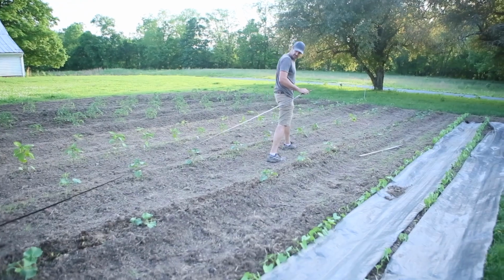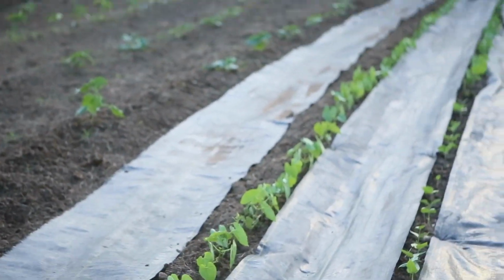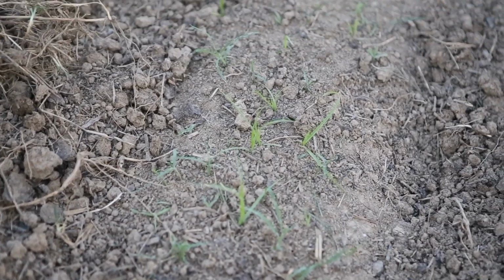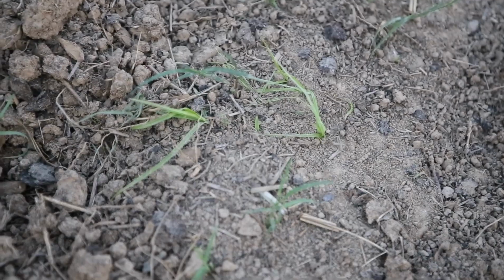How to Put Drip Lines in Your Garden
In this video, learn how to put drip lines in your garden as well as fabric to cover the plants. This will make watering your garden a snap and keep the weeds to a minimum.  Far less work in the long run doing it this way.